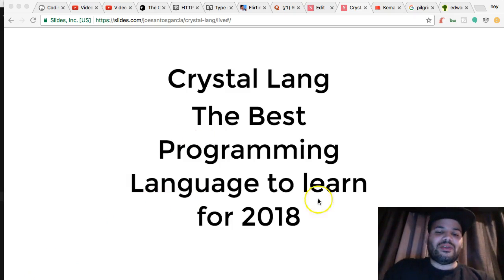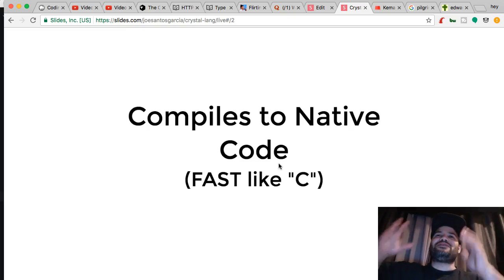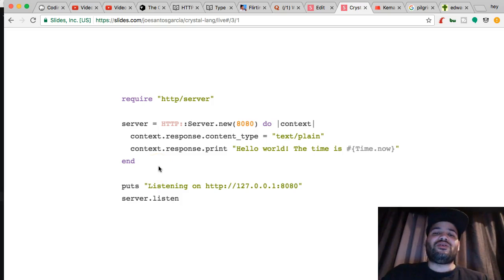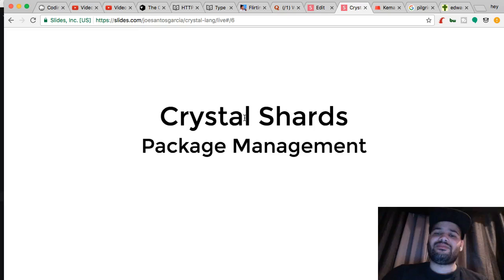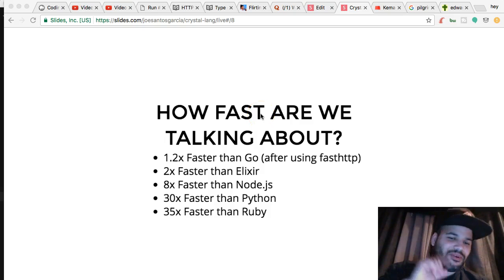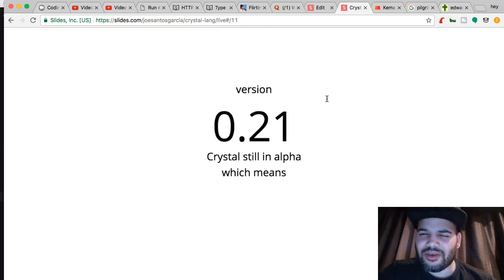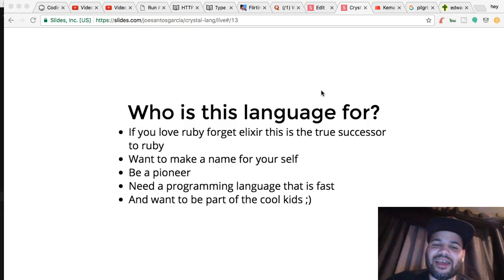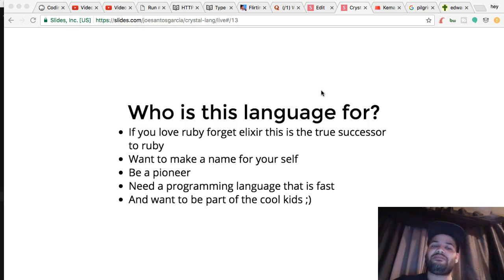Crystal Lang Best Programming Language to Learn Now till 2018